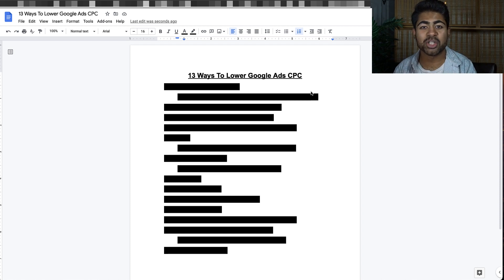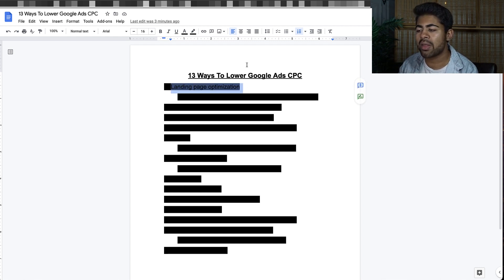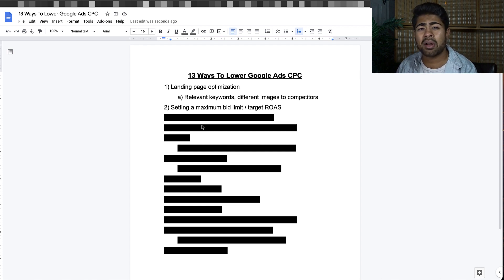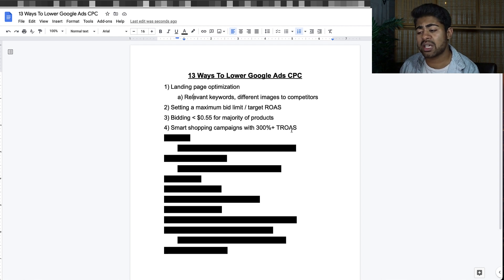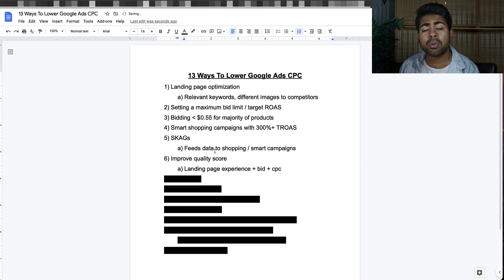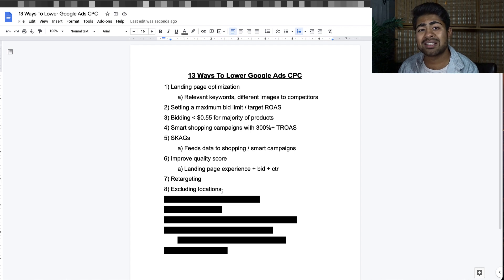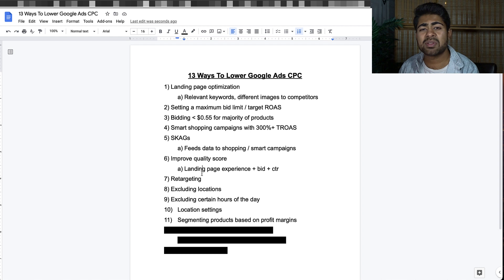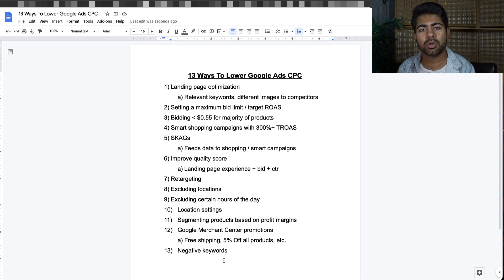13 EASY Ways To Lower CPC With Google Ads (Shopify Tutorial)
Here are 13 easy and simple ways to lower your Google Ads campaign cpcs literally overnight.